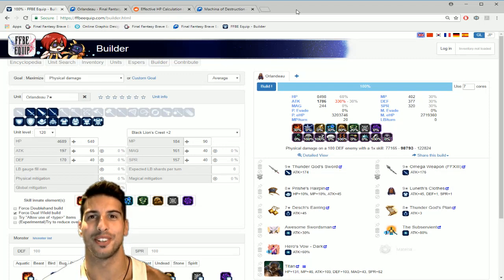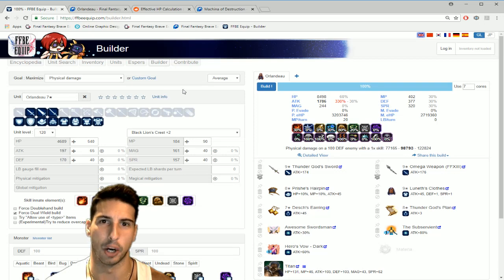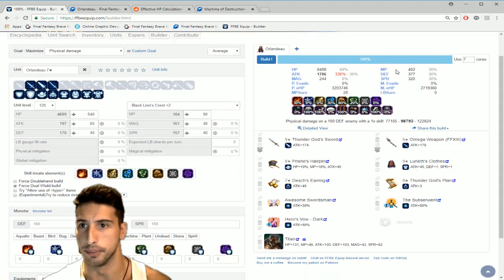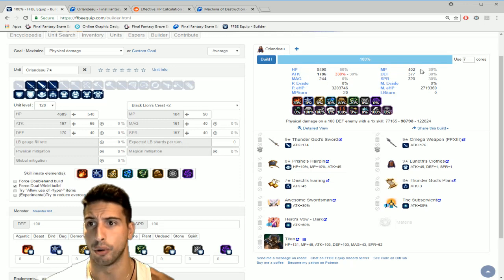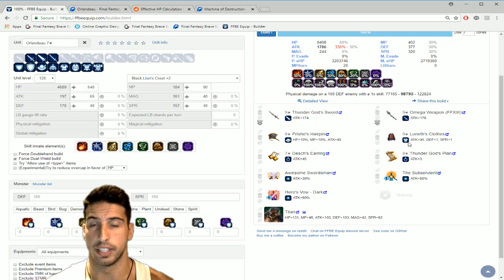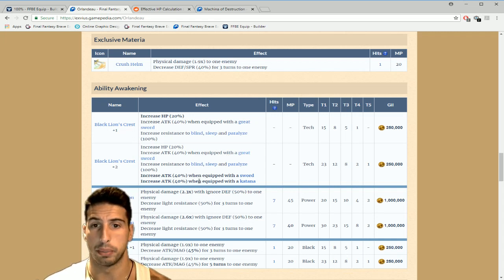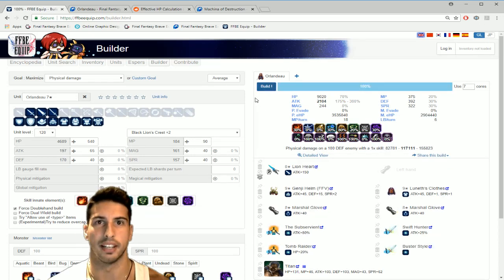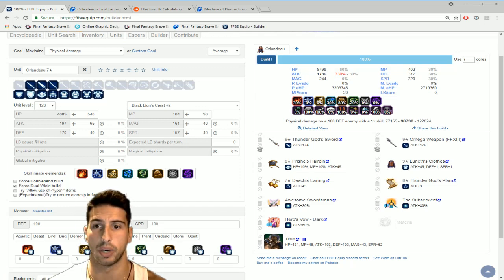FFBE - Final Fantasy Brave Exvius - Best Damage Build for 7* Orlandeau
Hey guy's, in this video i talk about how can maximize the damage output from your 7* Orlandeau. i cover all the equipement that you will require to make that build possible.
for providing this amazing tool.